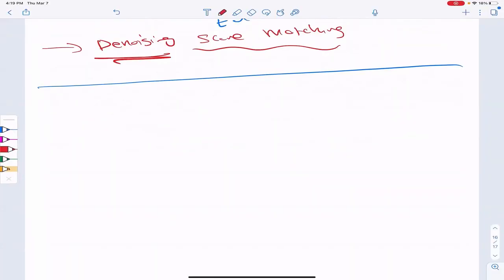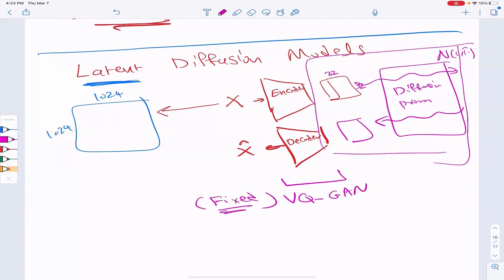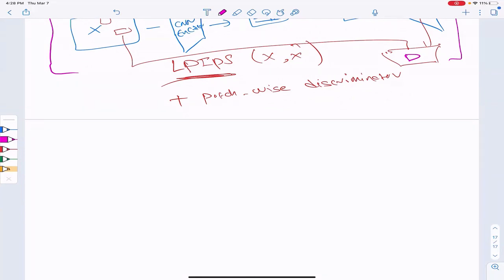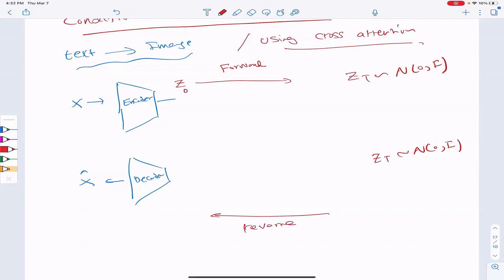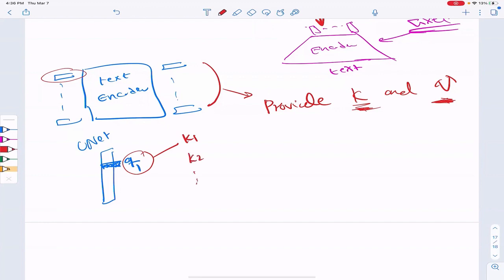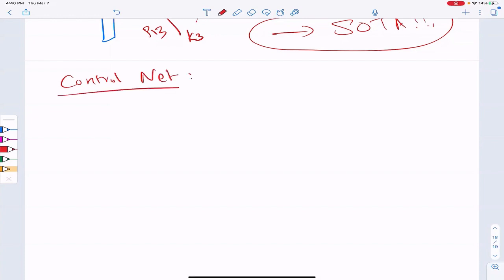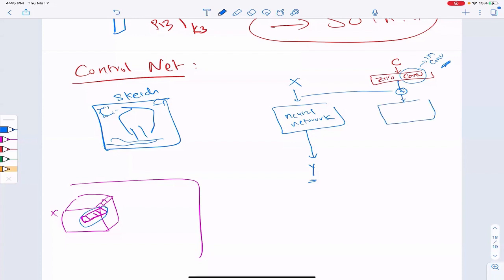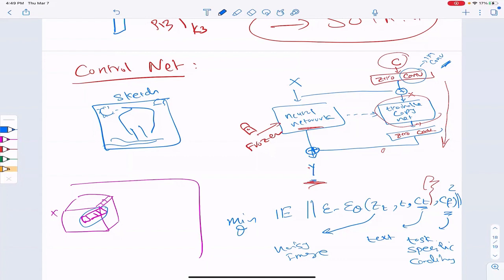Deep Learning Foundations by Soheil Feizi : Latent Text-to-Image Diffusion Models